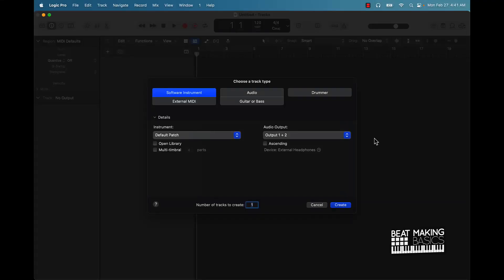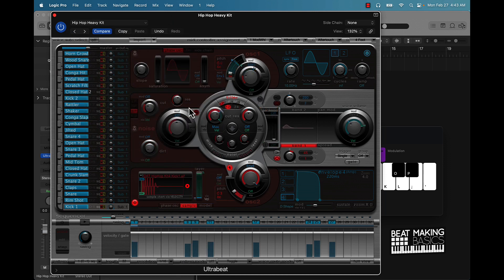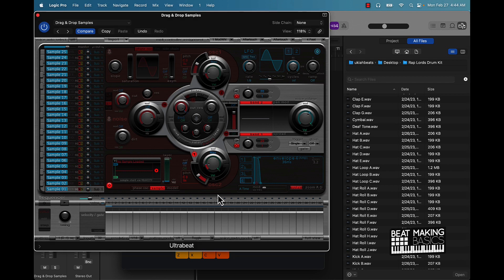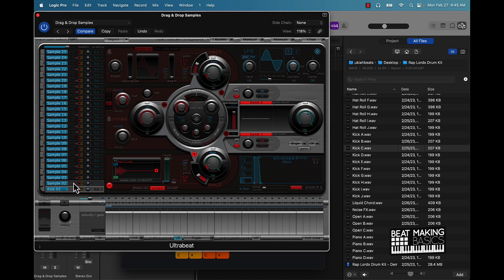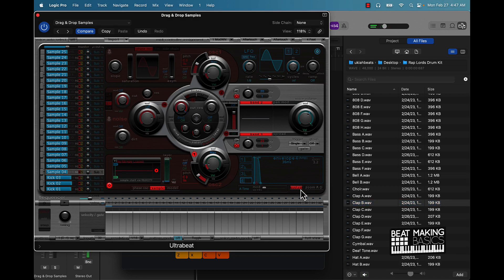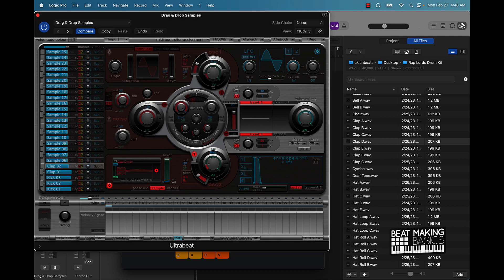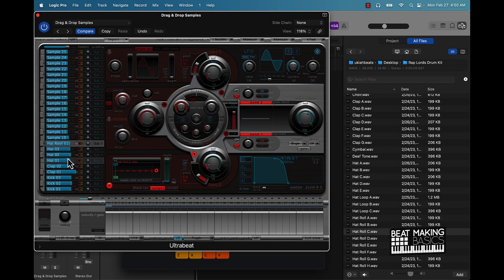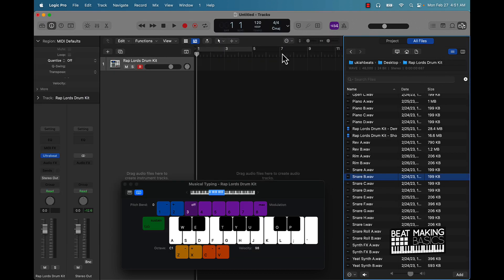How To Load Drum Kits In UltraBeat (Logic Pro X Tutorial)